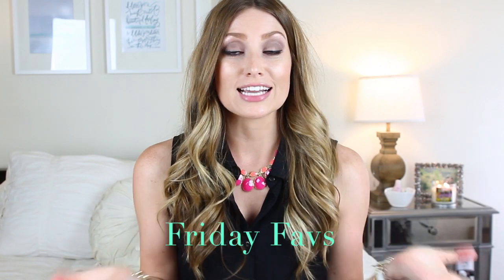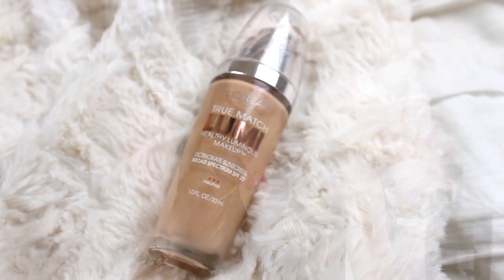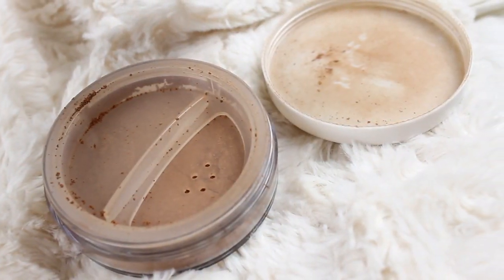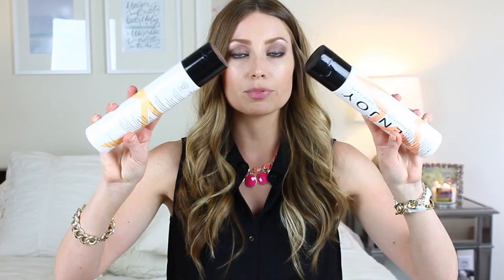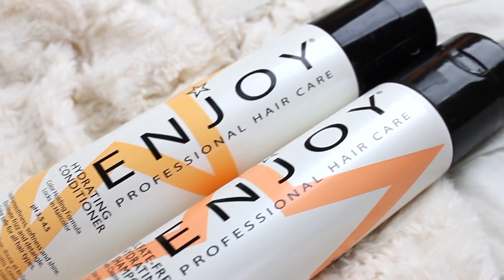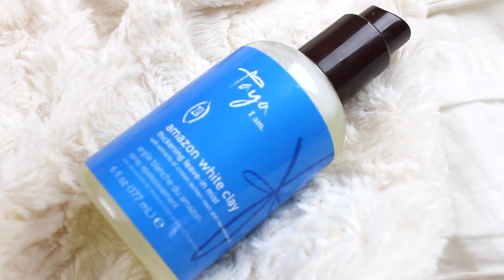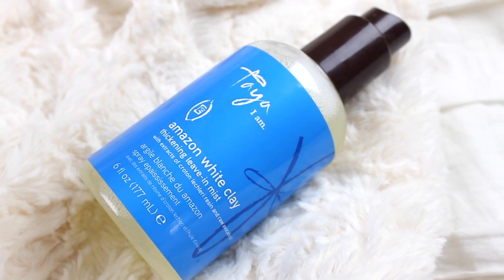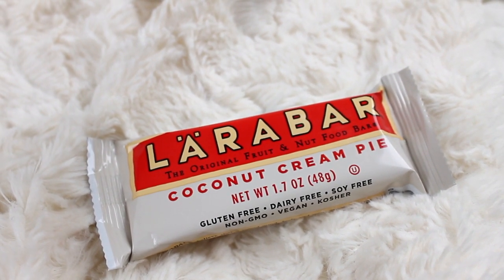Friday Favs: Enjoy, Everyday Minerals + More | vlogwithkendra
Sign up with ShopLately to see all of my favorited clothing and accessories!